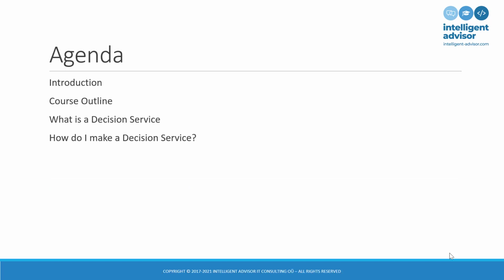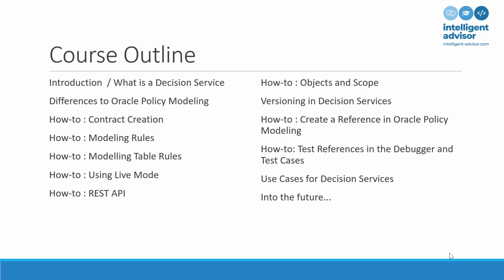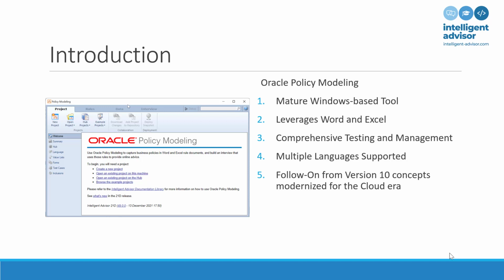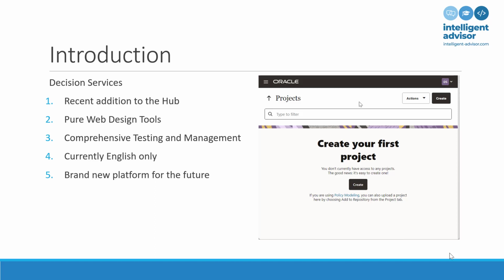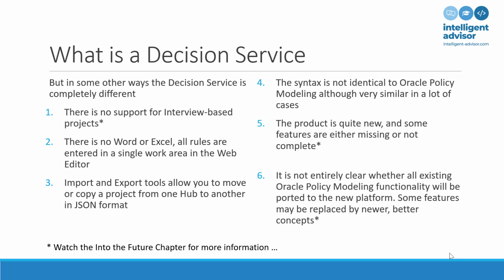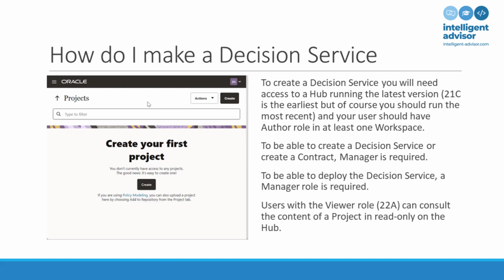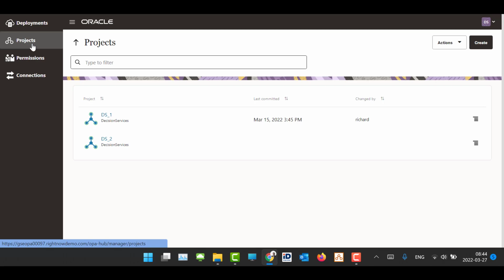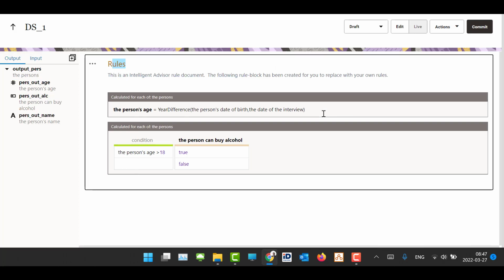1 : Introduction to Decision Services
This is the first chapter in the online training course about Oracle Intelligent Advisor Decision Services.